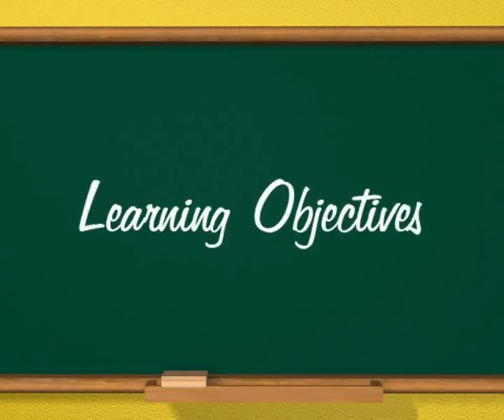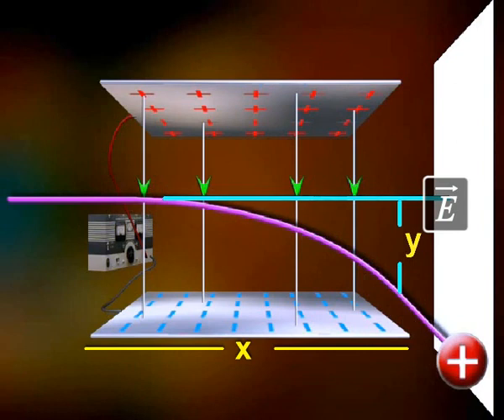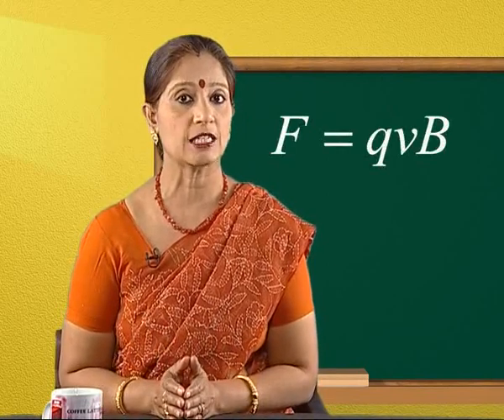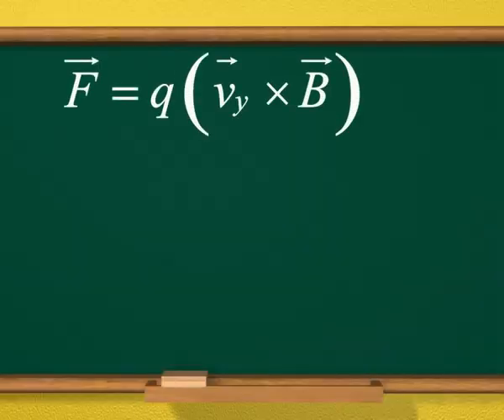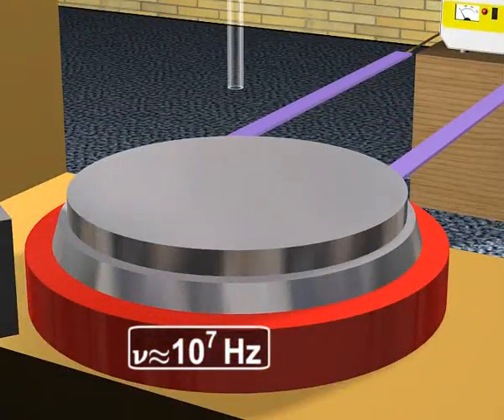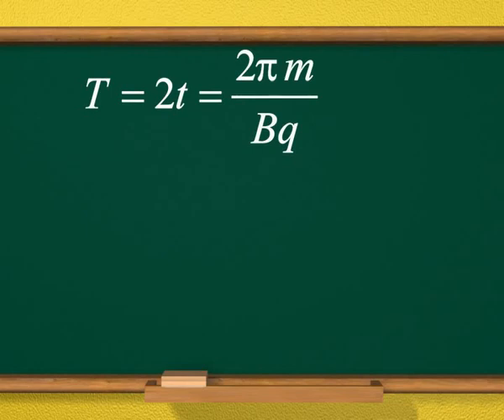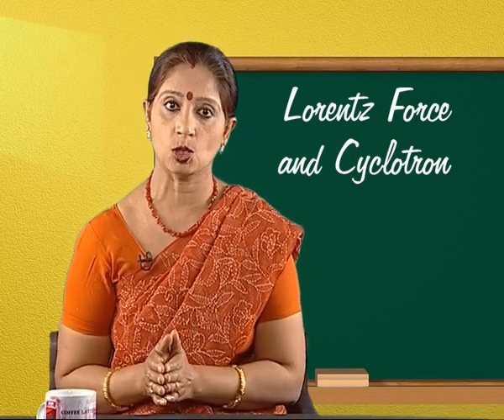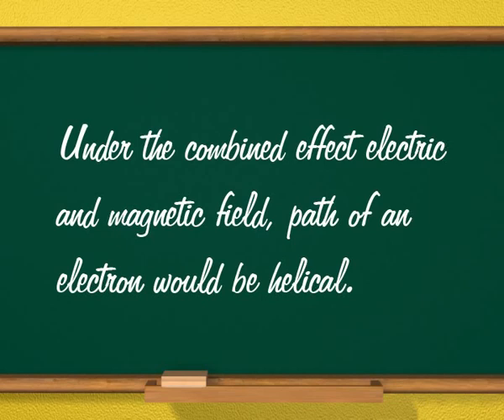Physics c12 j 46 CYCLOTRON 1